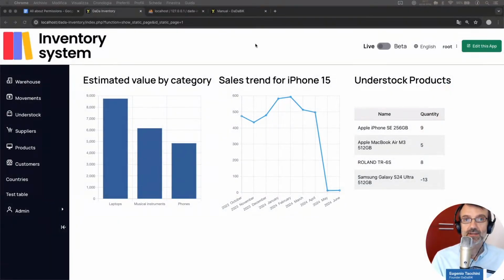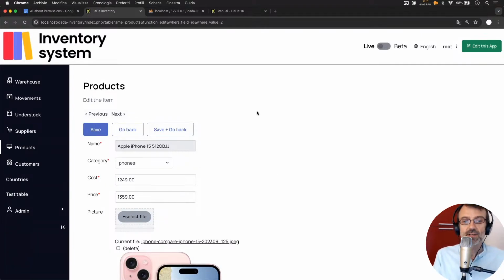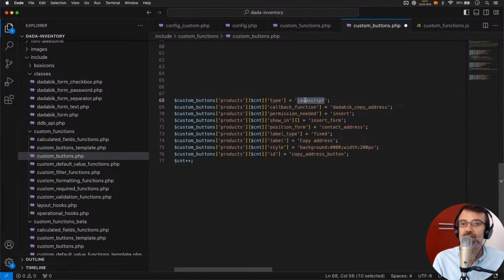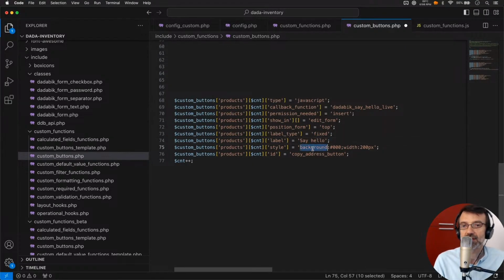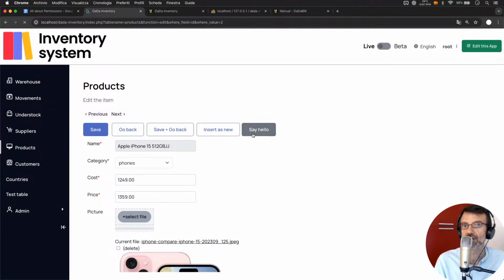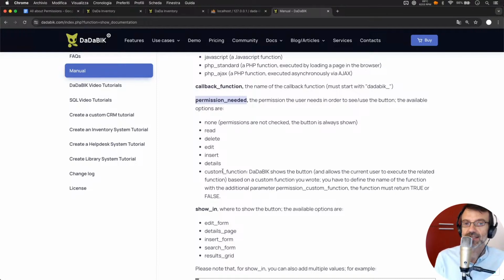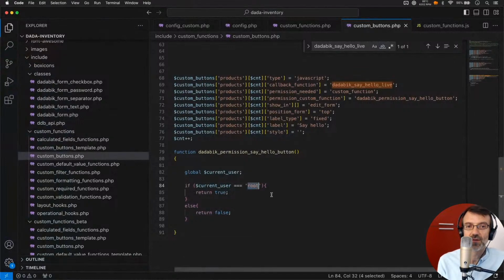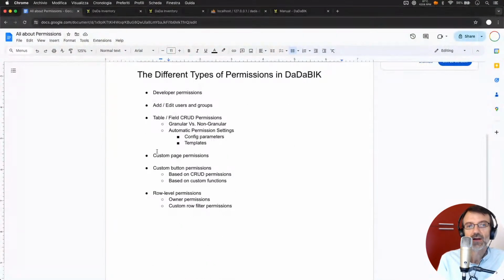Permissions part 3: Custom button permissions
Episode #7 of the Feature Showcase Live 2024 series.

We discuss how permissions work in DaDaBIK.